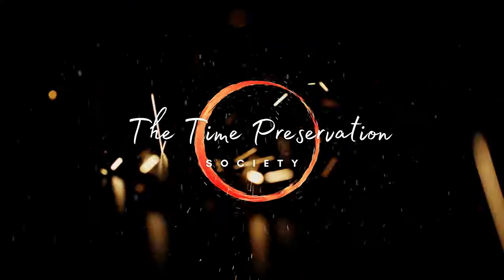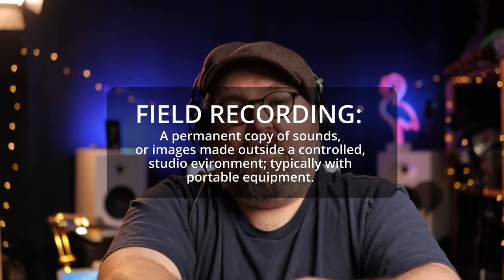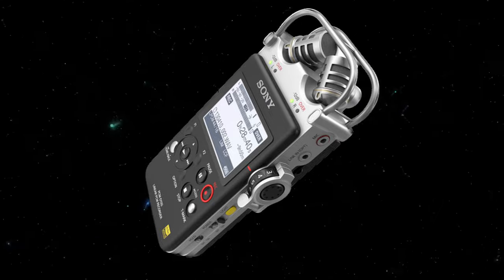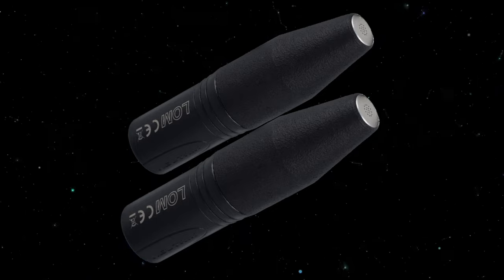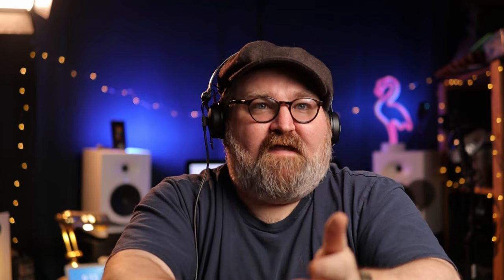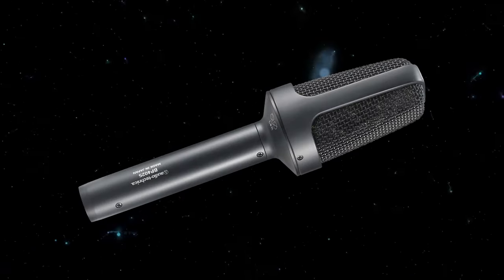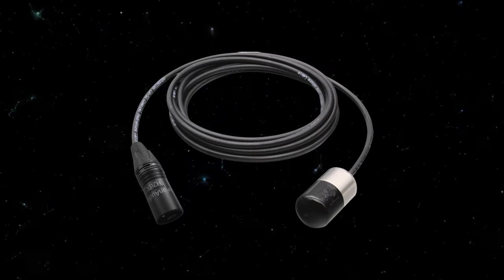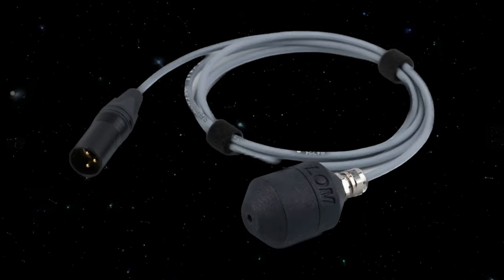Introduction to Field Recording Vol 1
An introduction to Field Recording! Yes indeed! The first video in a series that delves into the wonderful and magical world of Field Recording!

In this video I touch on the definition of Field Recording and popular types of mics used to capture sounds.

It’s all talkie talkie.

You can even hit the SuperThanks button if you want!

Feel free to skip to your desired chapter:
00:00-Intro
01:34-What Is Field Recording?
08:42-Recording Gear
23:10-Conclusion

And

To purchase the mic I used to boom over my head in this video (the Oktava MK-012 Film Edition, go

Gear Used in this video:
-Oktava MK-012 Hypercardioid Mic
-Sound Devices MixPre 6 II
-V2 XLR Cables (Vermöuth 2ndborn)
-Shure SM58 (field reporter bit)
-Canon M50
-Manfrotto Mini Tripod (MixPre Mount)
-Some massive green screen from Amazon